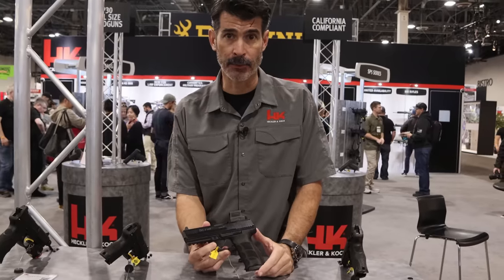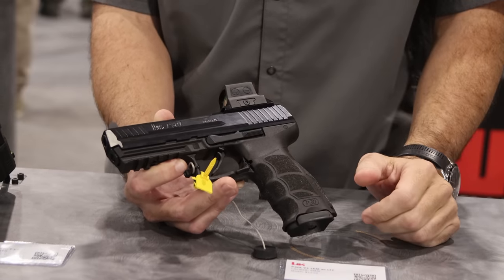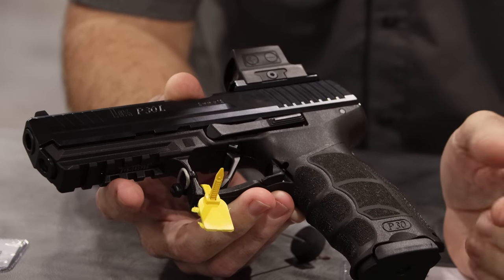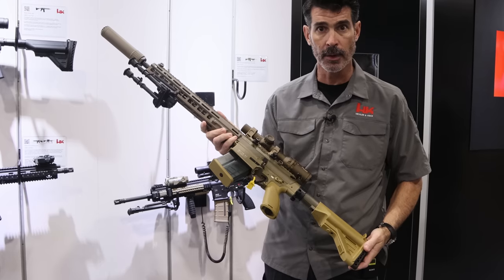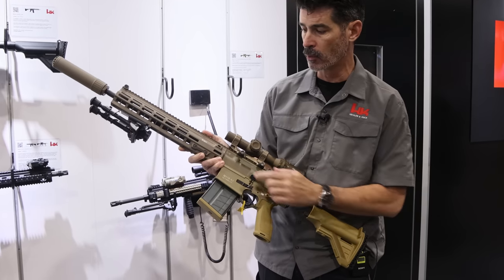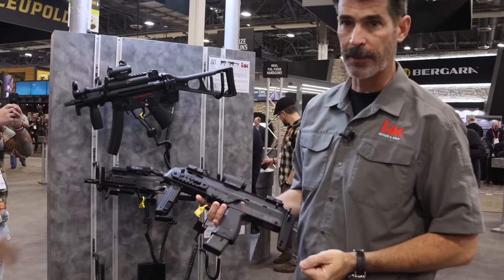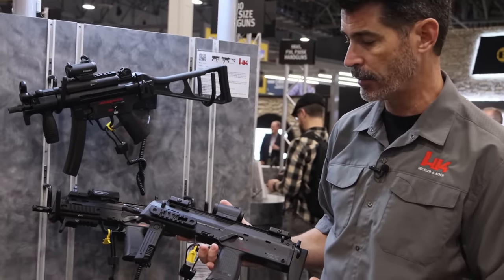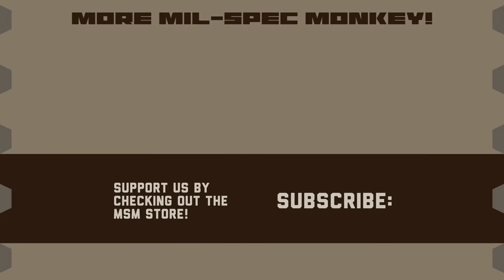HK - Heckler and Koch - MSM - ShotShow 2023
HK presents their partnership with Langdon Tactical on the P30 pistol series, Squad Designated Marksman Rifle, and a quick review on MP7 variants.
Sorry about the rough audio :( had wires crossed.